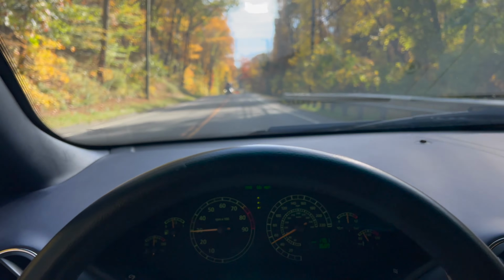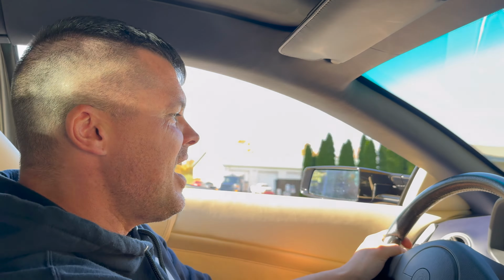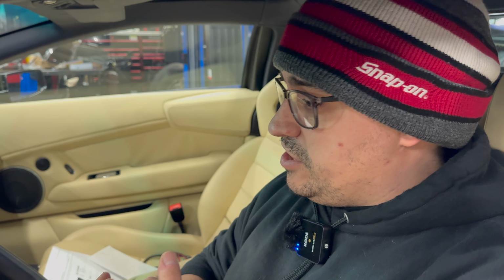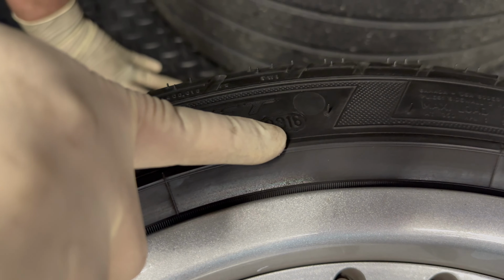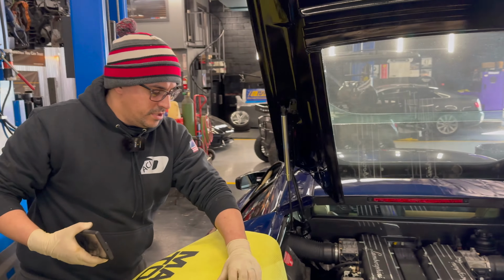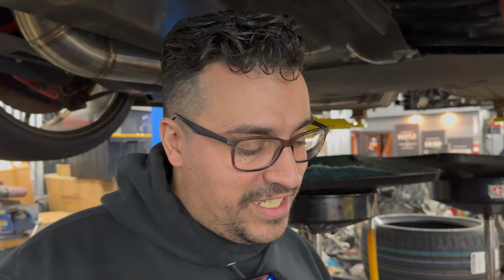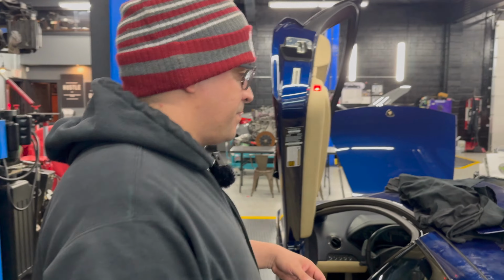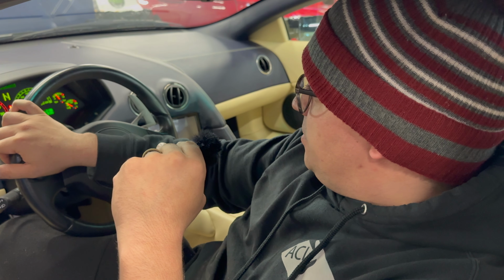2004 Lamborghini Mercielago Pre LP Service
MUSIC By: Almost There Artificial.music - Designed By KV (non copyrightmusic)